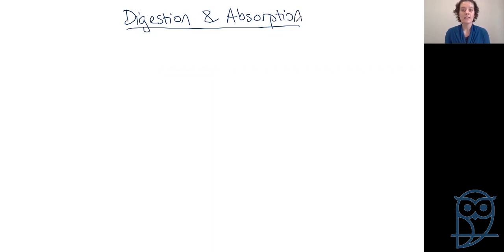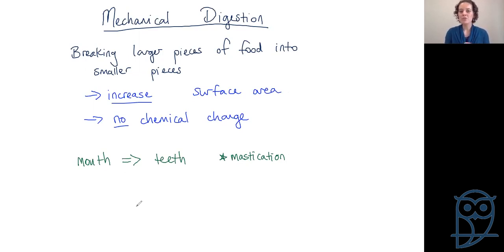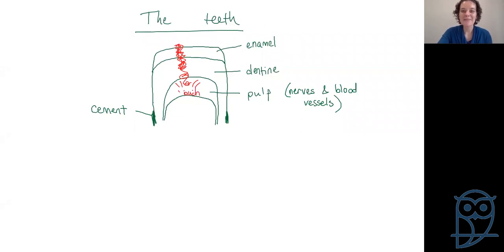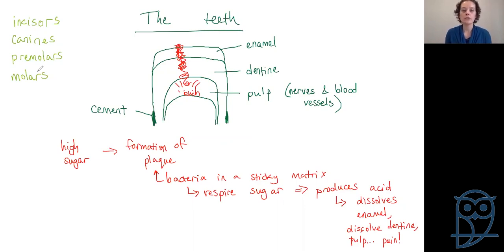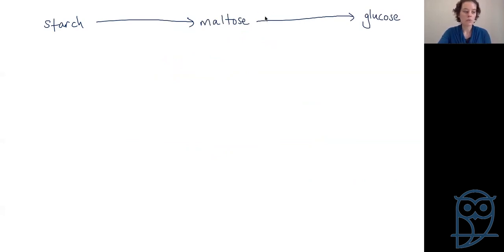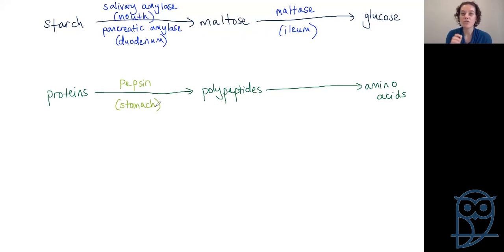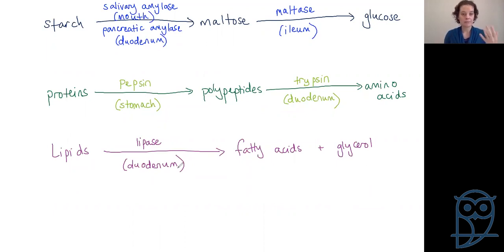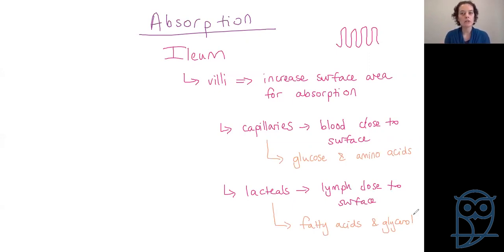How digestion and absorption work - IGCSE Biology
In this lesson we discuss how digestion and absorption works in Biology to help IGCSE students understand these concepts. This lesson covers mechanical digestion, chemical digestion, enzymes and absorption.

For more lessons like this one and structured, weekly lessons with lesson plans, interactive learning content, assignments, mock exams, and access to teachers on our online learning platform